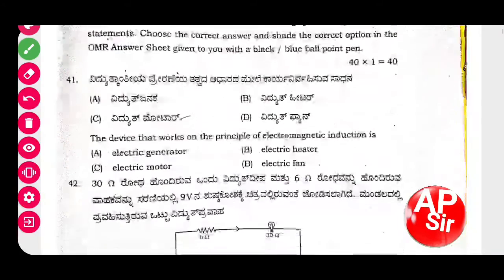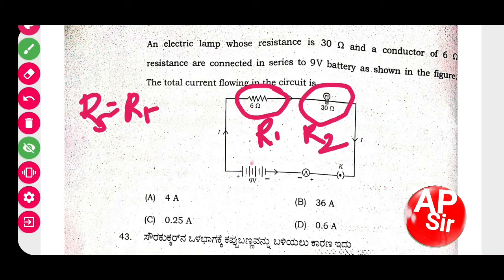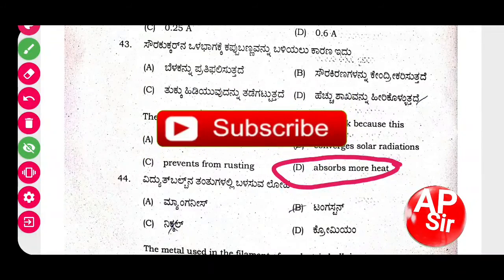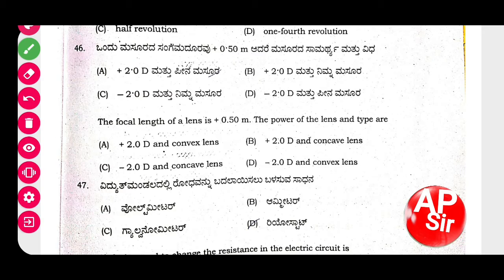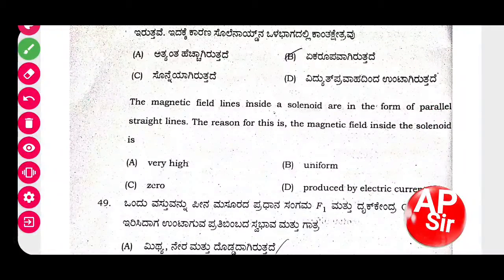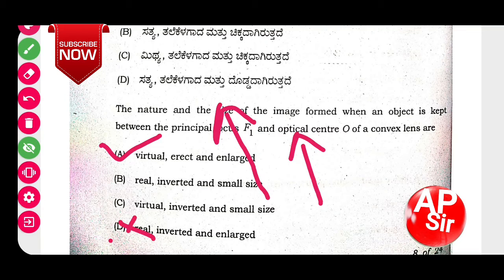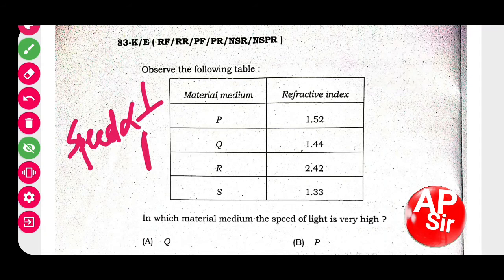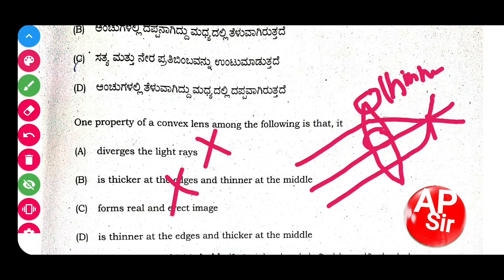SSLC SCIENCE QP SOLVED 2021 19-07- 2021